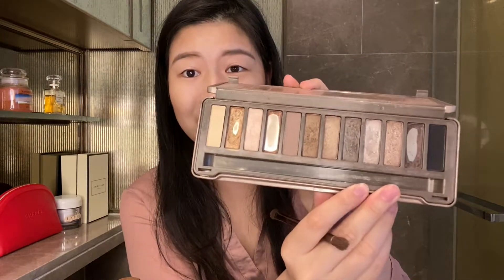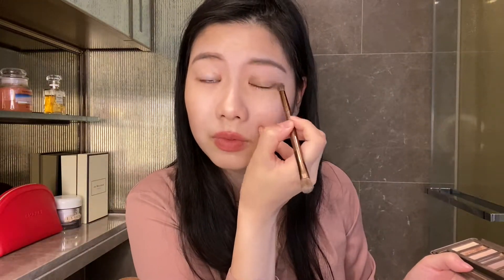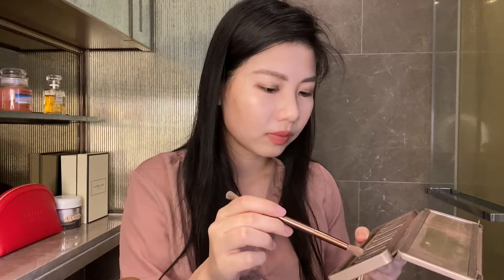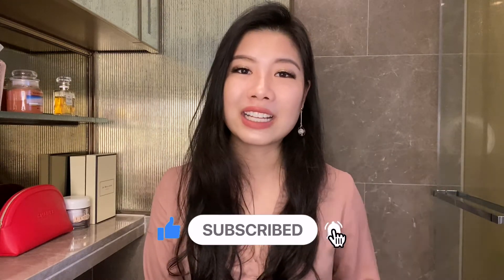Business Makeup Routines | Get Camera Ready with Me!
Hi Creatives! In this video, I will show you how I do my makeup for youtube, business meetings, and photoshoots. Documenting my process and products. This is a fun video, so Please enjoy! :D

Products shown in video:
Lotion: Chanel Hydra Beauty
Brightening Cream: 1028 Visual Therapy
Concealer: Giorgio Armani - 3.5 Power Fabric
Bronzer: Charlotte Tilsbury - Ibiza
Highlighter:Charlotte Tilsbury - Hollywood Beauty Light Wand
Eyelash: Glamnetics
Eyebrow pencil: Chanel Sculpting Pencil- Brun Naturel 30
Eyeshadow: Urban Decay - Naked 2
Lipstick: Bite - Chai

Filmed with: Iphone 11 Pro (Front Camera, HD, 60fps)

Recorded with: BOYA BY-MM1